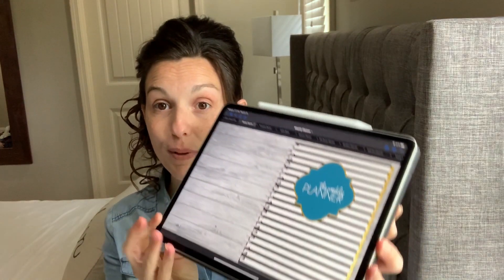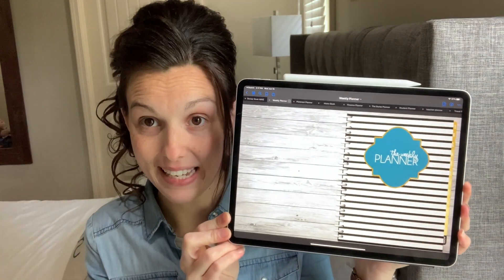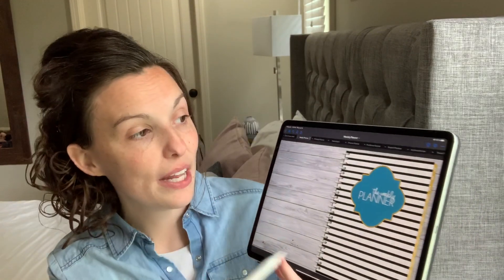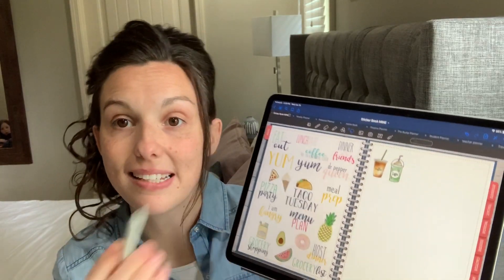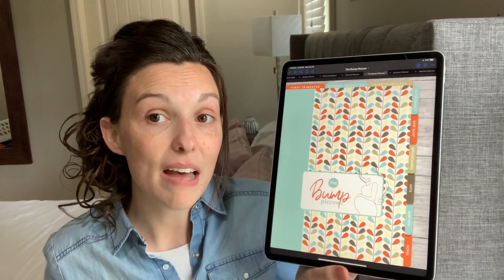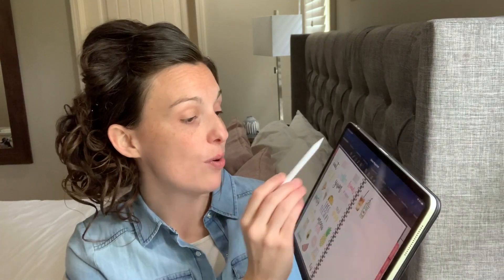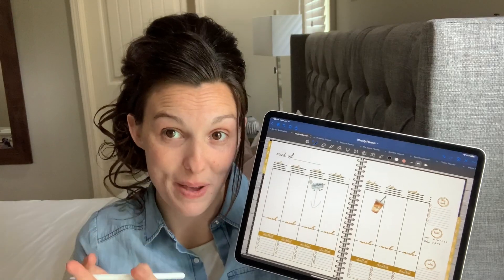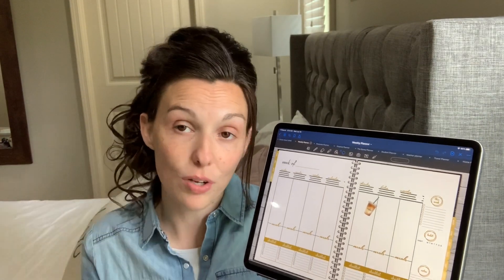How to Start Digital Planning | Digital Planning 101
Are you interesting in getting started with a digital planner? This is video tell you all about digital planning for beginners. I go thru what you need to start digital planning, the best apps to digital plan and lots of digital planners available!

*** APPS FOR ANDROID USERS ***
+ Metamoji
+ Noteshelf
+ XODO